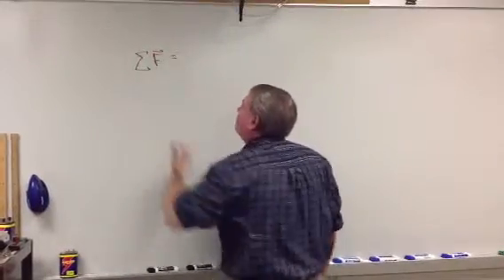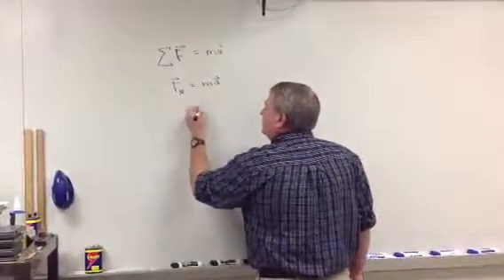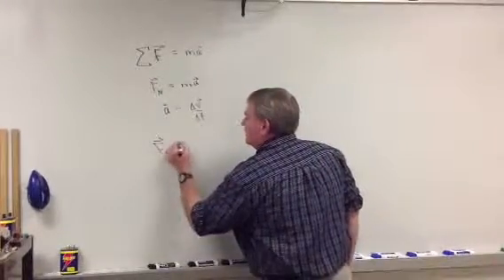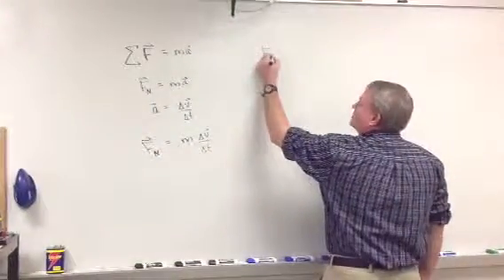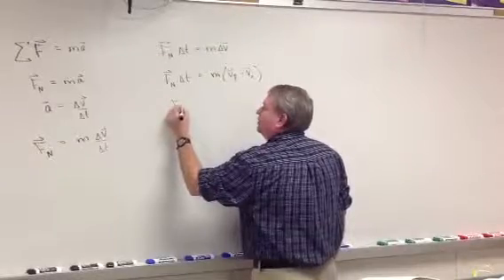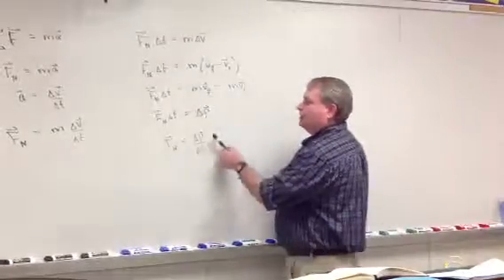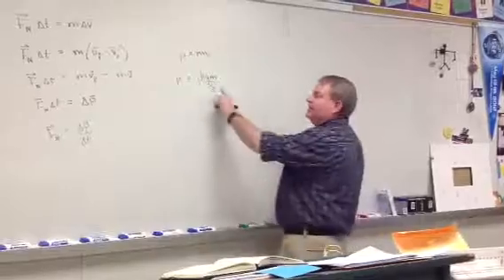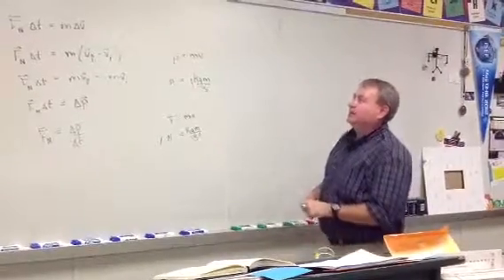Momentum 1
This is the first derivation for momentum.